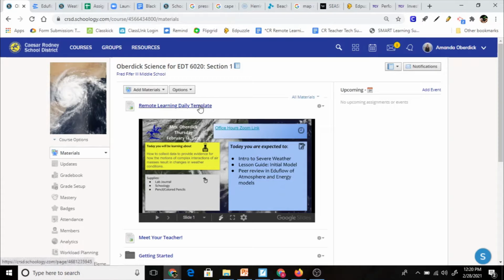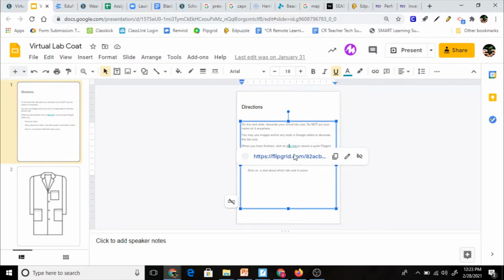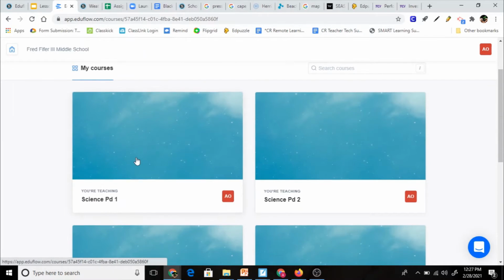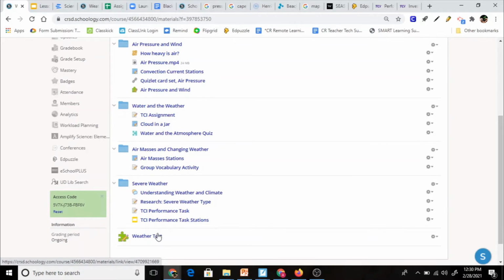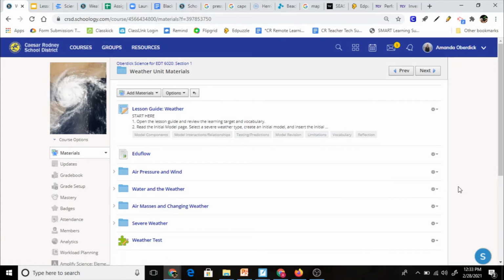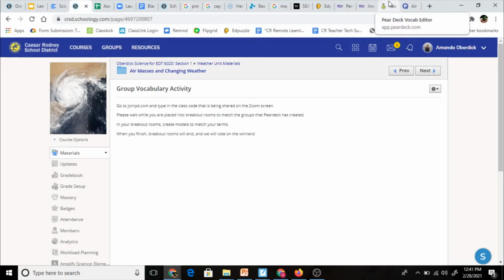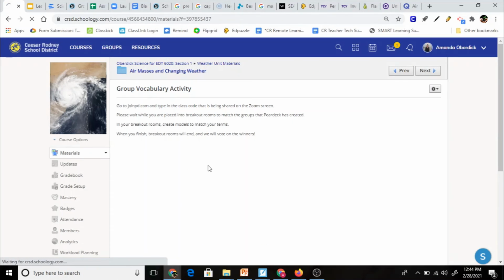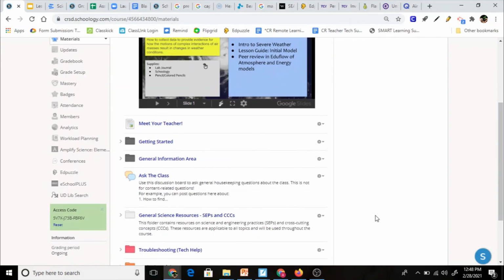EDT6020 Blended Classroom Overview